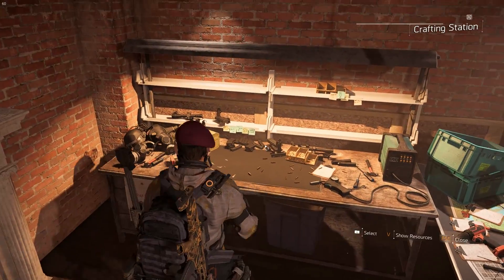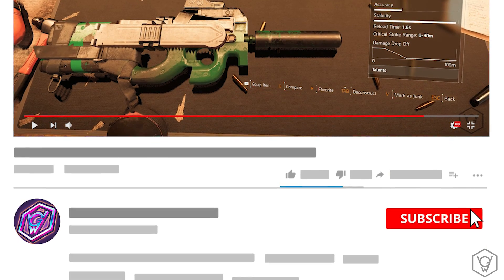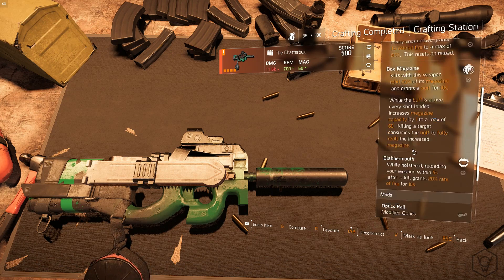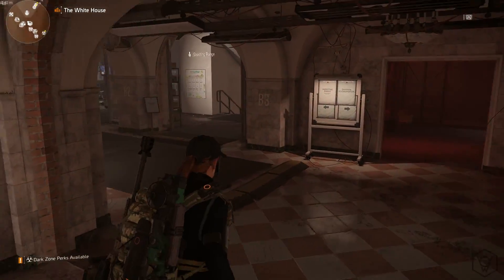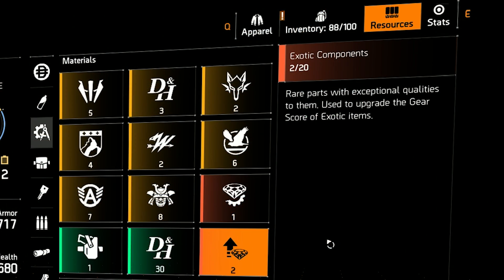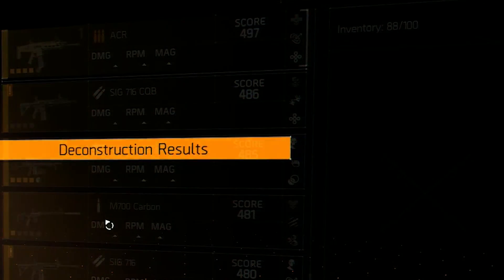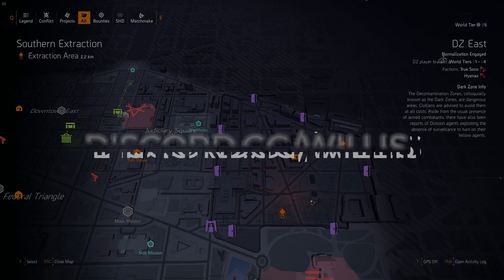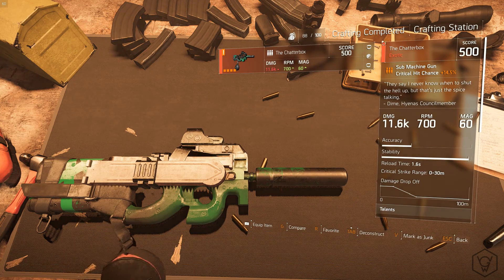The Division 2 - HOW TO GET 500 GEARSCORE EXOTICS !!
How to get exotic components in division 2 and how to get 500 gearscore exotics in division 2